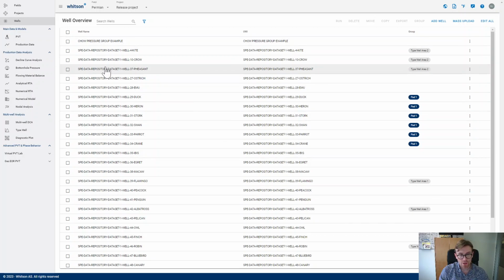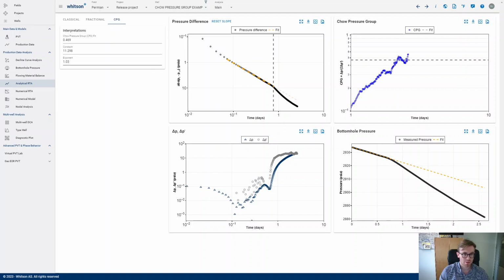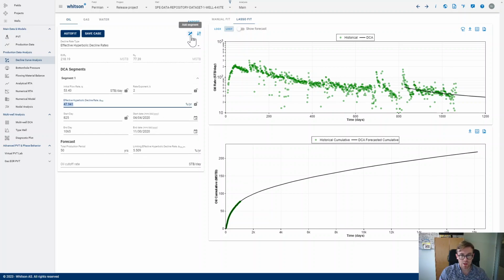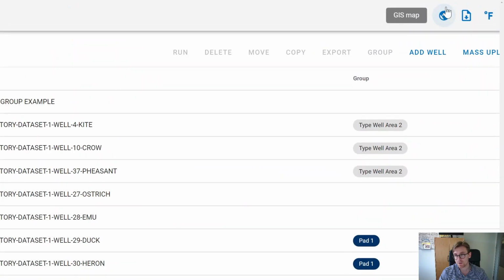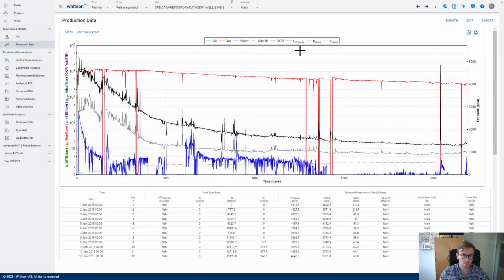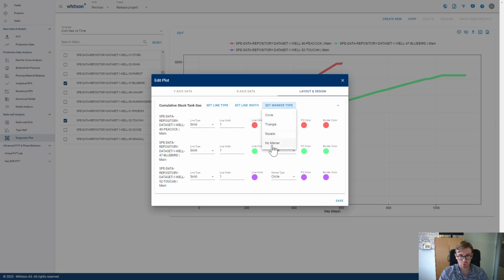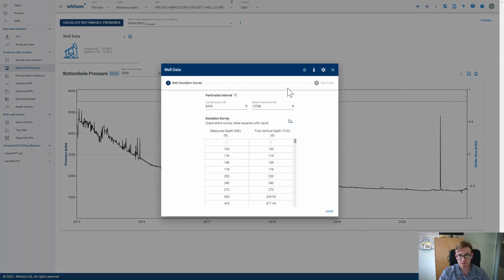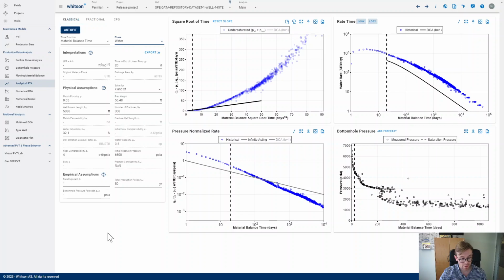whitson+ February 2023 release